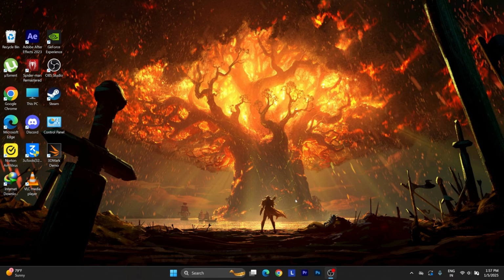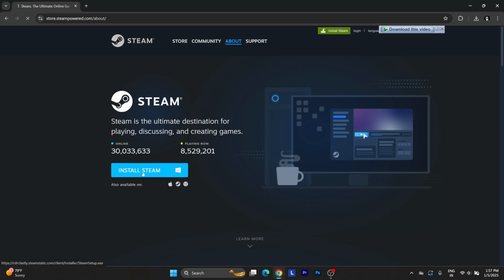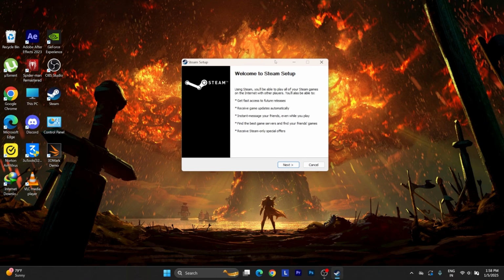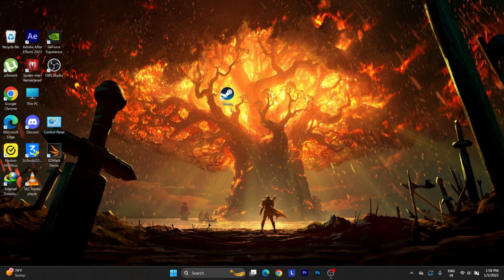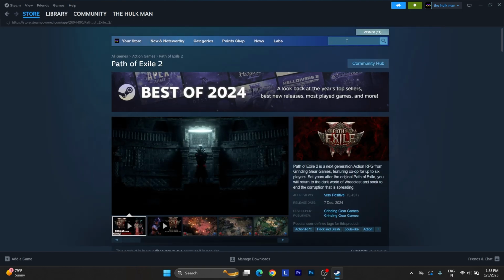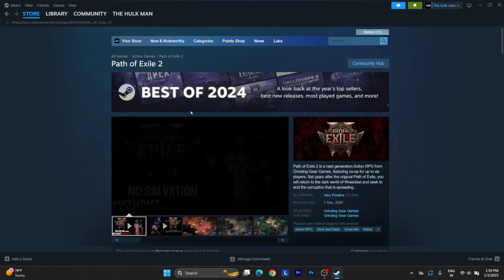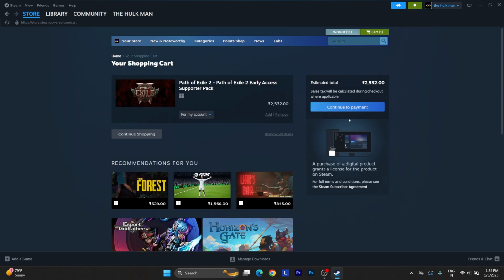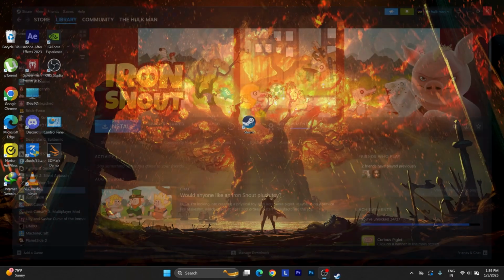How to Download Path Of Exile 2 on your Windows pc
In this video I will teach you guys How to Download Path Of Exile 2 on your Windows pc